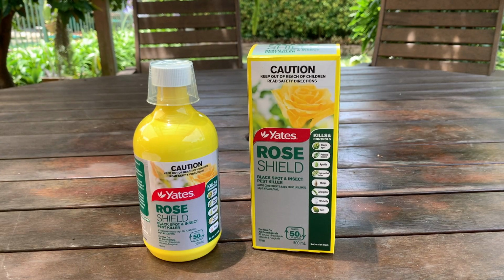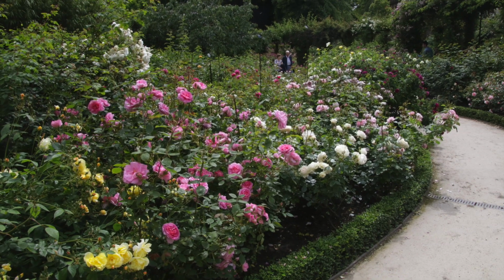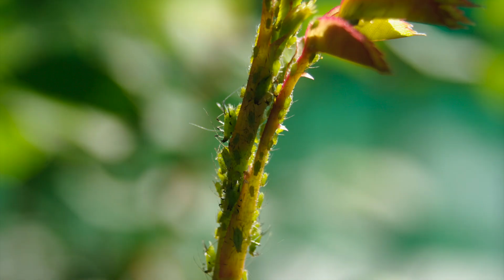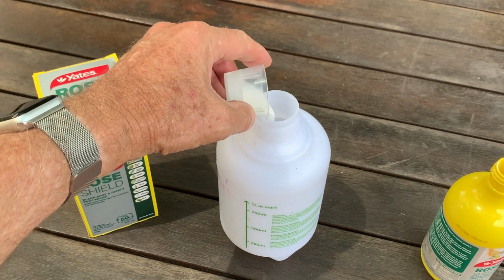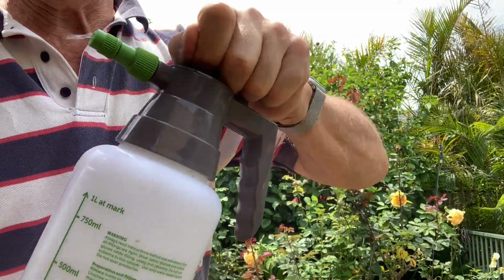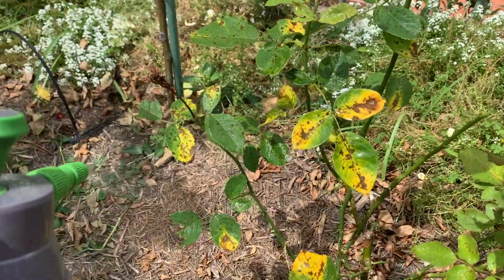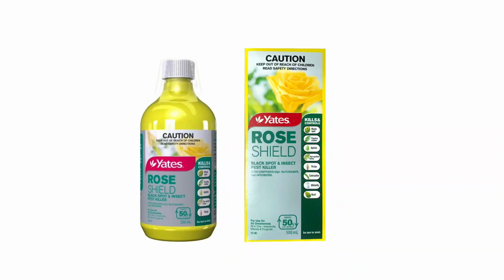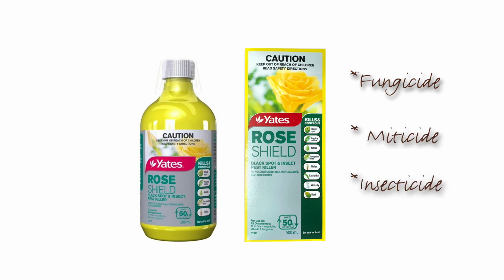The Secret to Healthy Roses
Yates Rose Shield Insect & Disease Spray controls various insects, mites and diseases on roses and ornamentals.